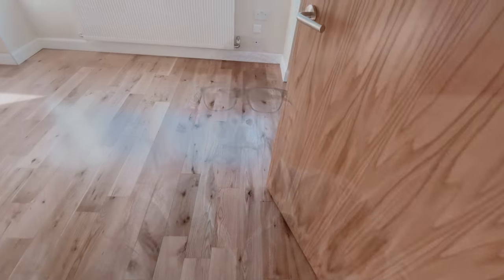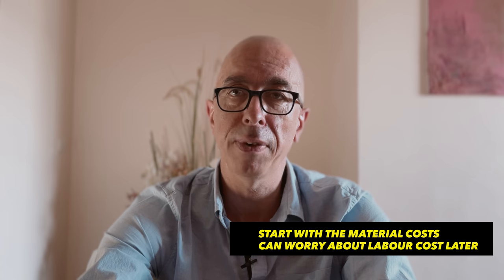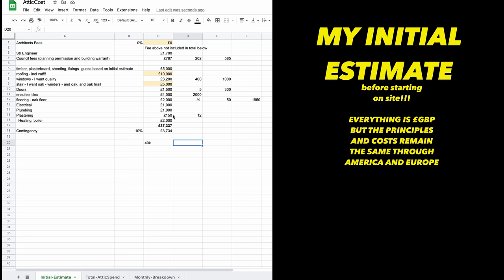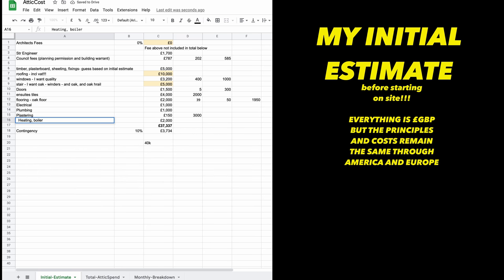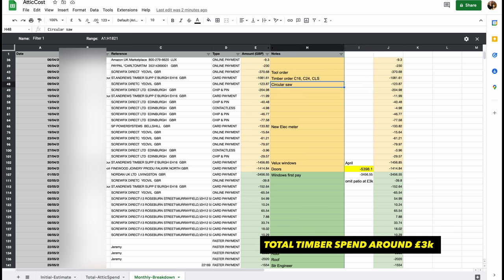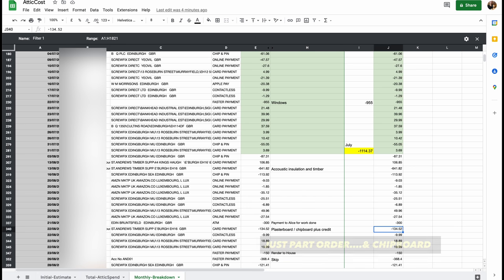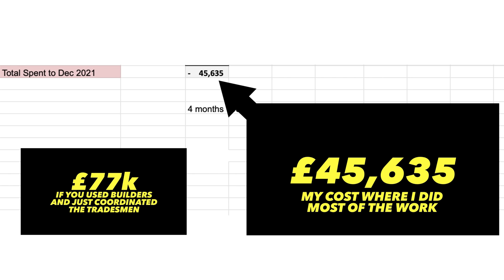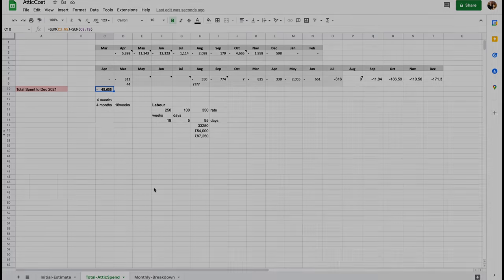HOW MUCH I PAID FOR THIS ATTIC CONVERSION - full transparency all steps I take for build projects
In this video I’ll go through what I spent on this loft  conversion I recently completed. I’ll explain how I created an initial estimate, and how close I was to that.

In an earlier video I took you though the steps from start to finish for the build for this attic conversion, and here I'll take you through how much it cost, detailing every penny from materials and tradesmen, what I got wrong and what I was right about, the time it took. The jobs I did myself and the jobs I paid for help on.

Let me know whether you would do it the same way in the comments.

Before I can jump into this detail I want to get a general feel for the pricing. So by now I'll have figured out in a fair level of detail my design, and I'll have a decent set of drawings. If you want to see how I create drawings for a project such as this see my video here

I like to use Google sheets because it's all free, and automatically syncs between all my devices. Excel is fine but I’m  not crazy about paying a subscription into the Microsoft eco system.

I’ll go though my spreadsheet, organised into trades in approximately chronological order.

I’ll talk about the labour required, I figured this out by first working out a timetable or program for the overall works. I'll do this for every job always, and before pricing it. Doesn't matter if I'm wrong, just my best guest. In fact we're rarely right, but it still helps to plan. Here's where we discover all the bottlenecks and hazards we can plan our way out of in advance... Thus saving us money. Then I'll decide which aspects of the project I can do myself. In the  case of this attic, pretty much all of it except the roofing, and the stair manufacture. Maybe the plastering. Definitely need gas and electric certificate but I can do the installation myself.

But even if I'm doing the work myself, I still need to know the time estimate, so I can program deliveries and so on. So since I'm not doing the roofing part myself, I'll just take the drawings for that aspect, and send them out to a few roofing contractors. But in the meantime I can make my best guesstimate.

So back to the actual costs. I made sure I spent everything using the same bank card and account, so I’ve included my bank statements with the actual spend, for full transparency.

I will answer all of these questions in the video,
how much is a loft conversion, cost of attic conversion, attic full cost breakdown, attic estimate, stair cost, roofing cost, can you DIY an attic, how to estimate,